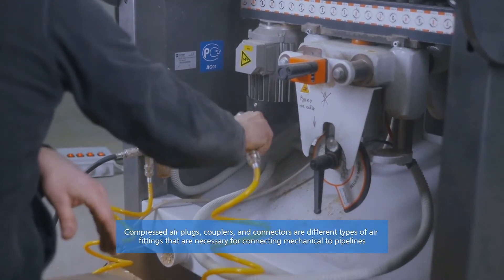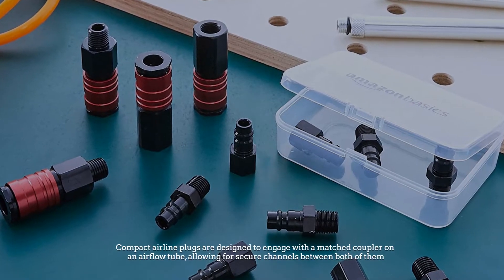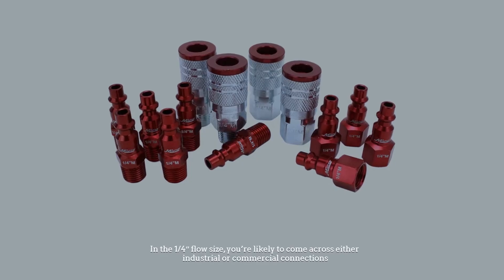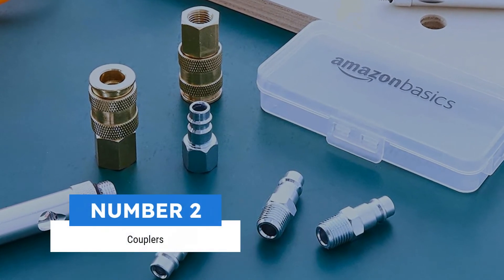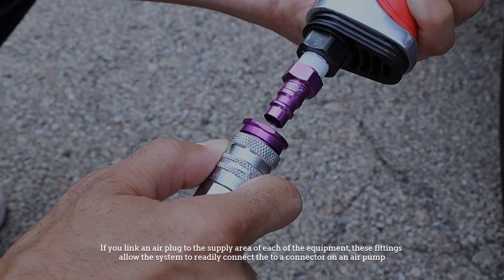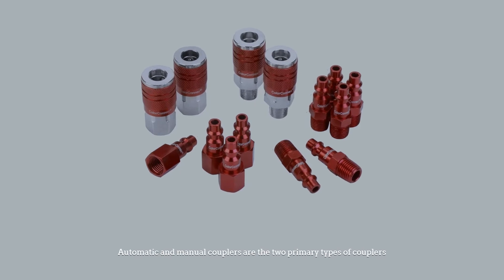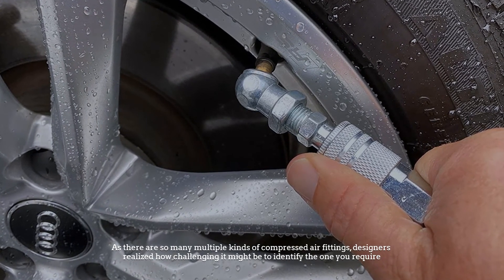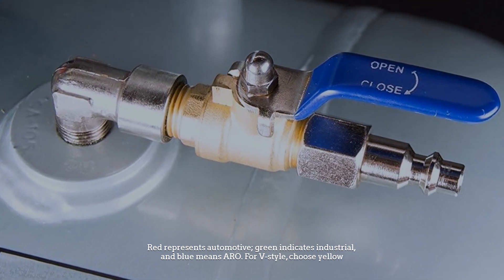Types of Air Compressor Fittings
1.  Milton (S-716) 1/4" Male NPT M Style (Industrial) Air fitting
2.   Air Compressor Fittings, Air Compressor Hose
3.  Craftsman 18-pc. Air Accessory
4.  Milton Industries S-765 HI-Flo V-Style

Compressed air plugs, couplers, and connectors are different types of air compressor fittings that are necessary for connecting mechanical equipment to pipelines.

NUMBER 1.

Plugs

The compressed air plug is among the most basic fittings used by individuals, DIYers, and many industrial operations that require air compressors. Compact airline plugs are designed to engage with a matched coupler on an airflow tube, allowing for secure channels between both of them. This permits compressed air to pass across the workplace or factory’s air tools or gas equipment. There are many fundamental plug sizes, such as 1/4′′, 3/8′′, and 1/2′′. This site is based on the amount of air it can carry. In the 1/4′′ flow size, you’re likely to come across either industrial or commercial connections. They’re the ones you’ll find in home improvement heavy machinery. ARO plugs are also available in the 1/4′′ primary flow size. This design is the most typical, but 1/2′′ and 3/8′′ are also helpful.

NUMBER 2.

Couplers

Air couplers are a member of the air compressor fitting equipment for close connections. This sort of fitting, which is usually female, creates a direct link to the pump. Couplers are composed of the same metals as their male equivalents. The plug can only attach the air compressors to its power supply, whereas the coupler may link it to the pipeline. If you link an air plug to the supply area of each of the equipment, these fittings allow the system to readily connect the particular air instrument to a connector on an air pump. There is a coupler for every one of the various plugs. If you have that particular coupler, it is more likely that it would only support plugs of the same design.  Automatic and manual couplers are the two primary types of couplers. Automatic couplers help easily connect to airlines. Because when the pipe or male portion is withdrawn, they also swiftly block the air passage, which will make the O-ring shut entirely.

NUMBER 3.

Color Coding Connector System

As there are so many multiple kinds of compressed air fittings, designers realized how challenging it might be to identify the one you require. So many manufacturers have established a color-coded scheme to help customers understand the difference between many types of couplers and plugs. However, it differs from one firm to the next. Red represents automotive; green indicates industrial, and blue means ARO. For V-style, choose yellow.